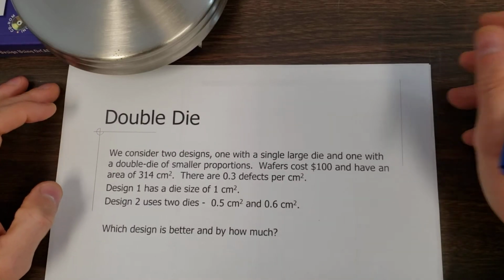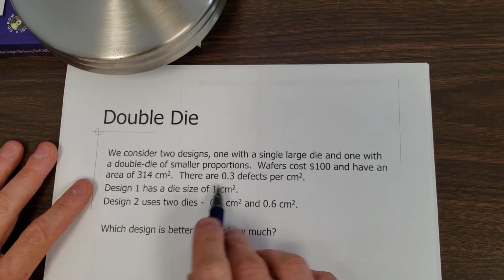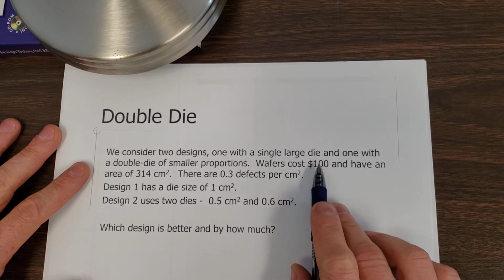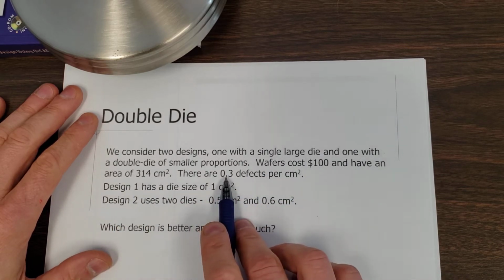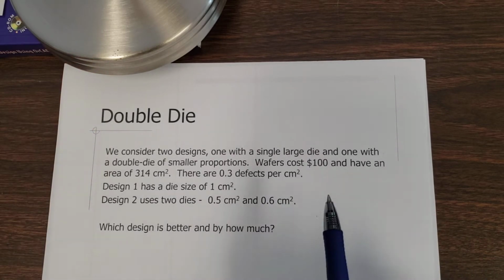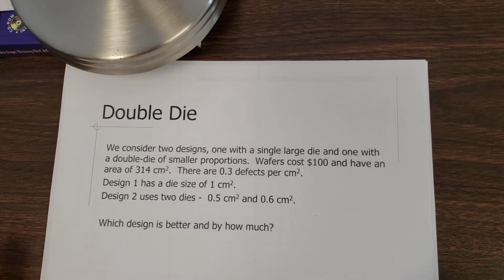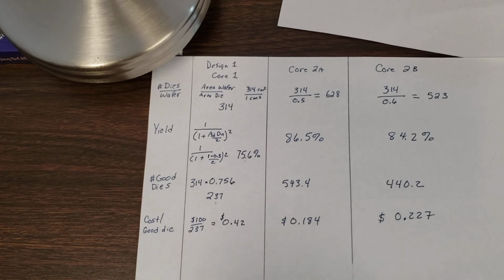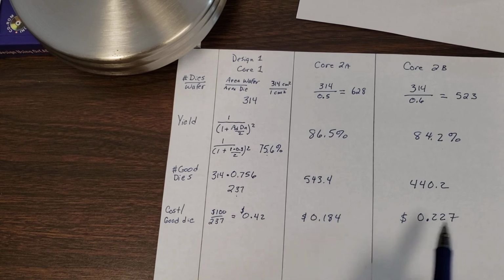Fabrication example - dual core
ECE 424 - Computer Architecture
Valparaiso University